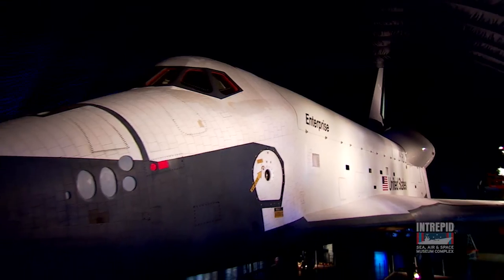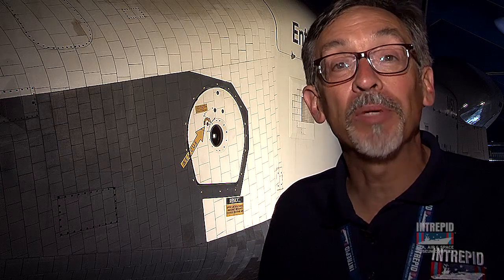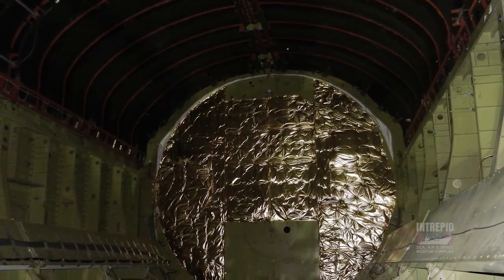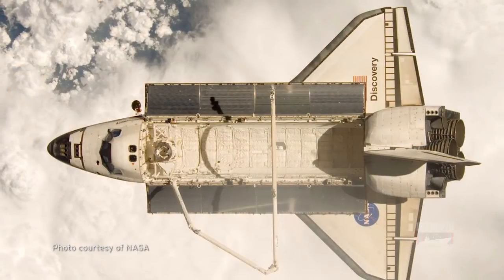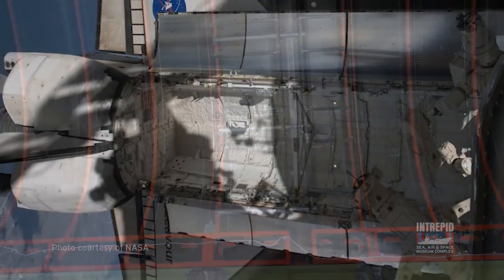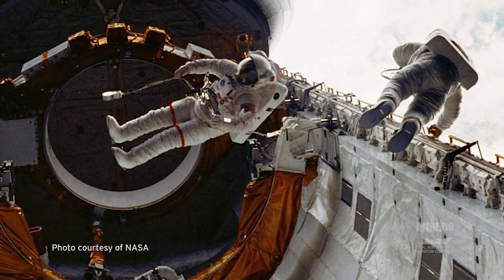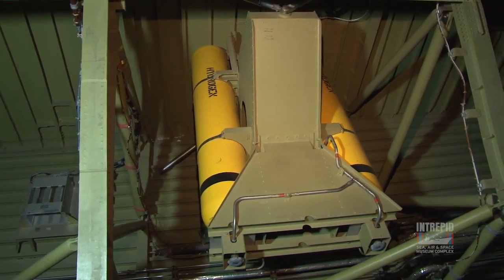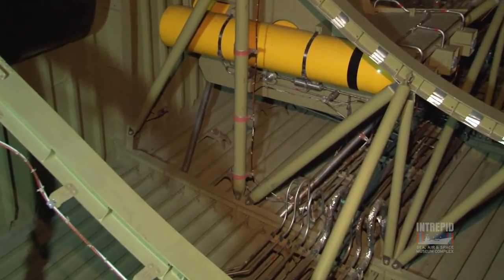Behind the Scenes: Enterprise Cargo Bay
Want to know what is inside space shuttle Enterprise? Given that visitors are not able to go inside the space shuttle Enterprise, we want to provide you with this Behind the Scenes look, with Eric Boehm, the Curator of Aviation and Aircraft Restoration at the Intrepid Museum.